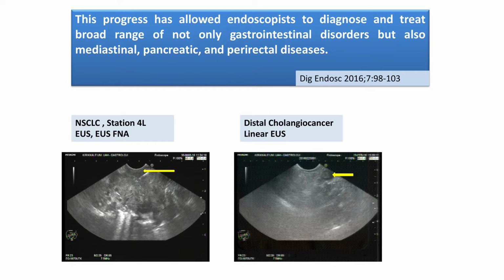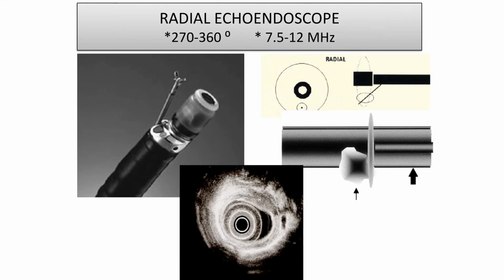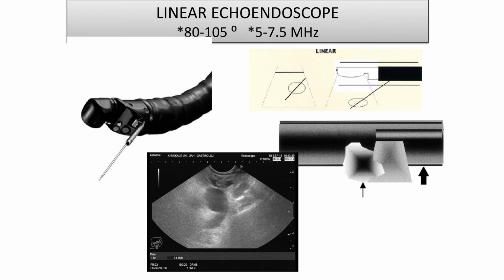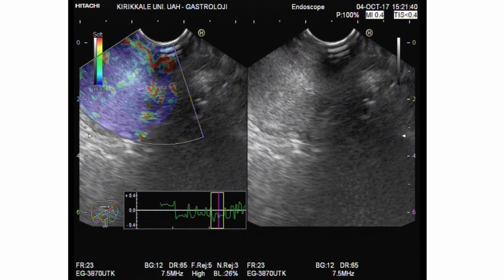Prof Dr Dilek Oğuz & Uzm Dr Genco Çetinkanat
Gastroenterology